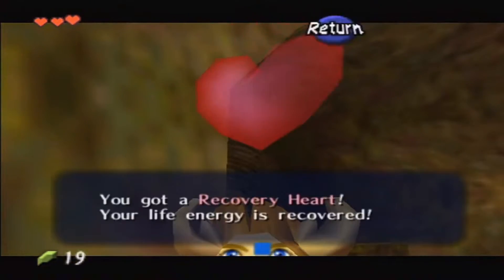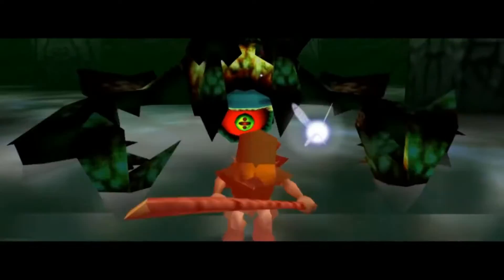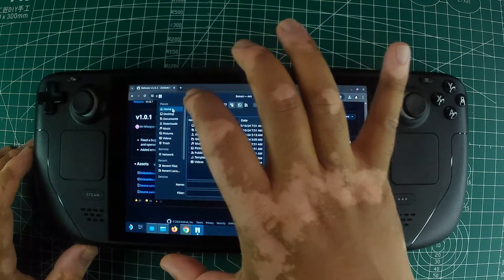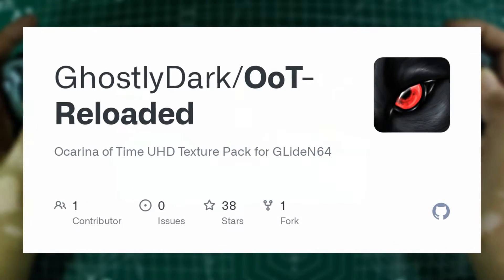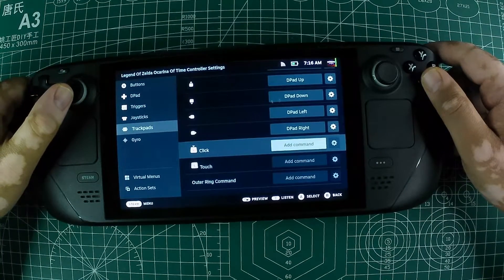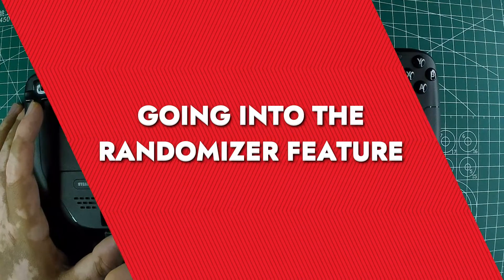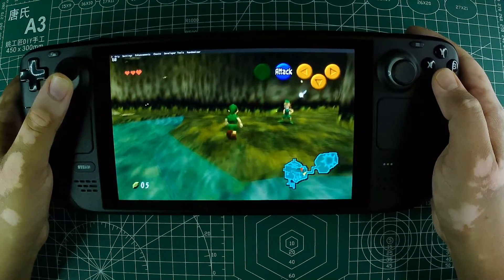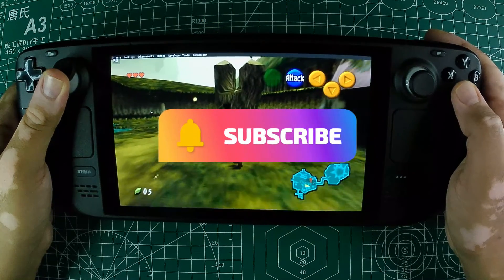How To Easily Play PC Port Of Ocarina of Time On Steam Deck? - Complete Tutorial In Easy Way!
Calling all Hyrule heroes! Yearning to conquer Hyrule on your Steam Deck? This video offers a stress-free, beginner-friendly guide to playing The Legend of Zelda: Ocarina of Time's PC port. We'll walk you through every step of setting it up, from downloading the necessary files to configuring optimal settings for a smooth, nostalgic adventure. So, fire up your Steam Deck, grab your Master Sword, and get ready to save Hyrule – all on the go!